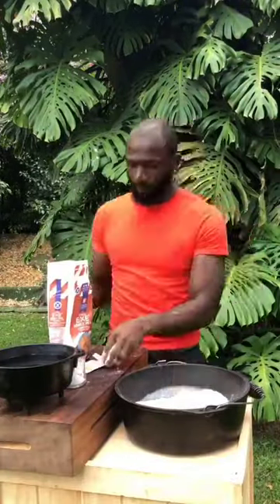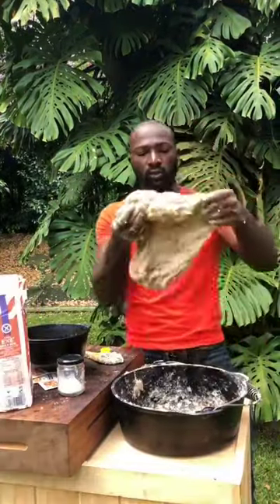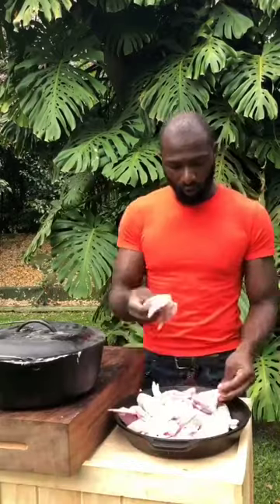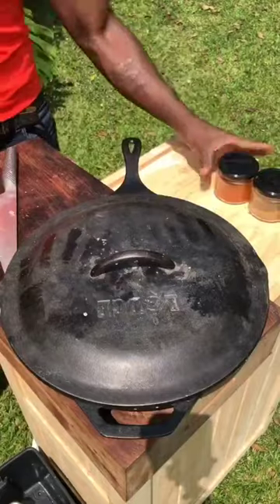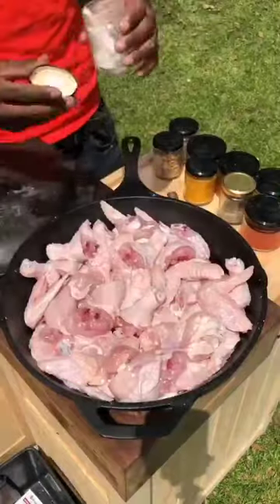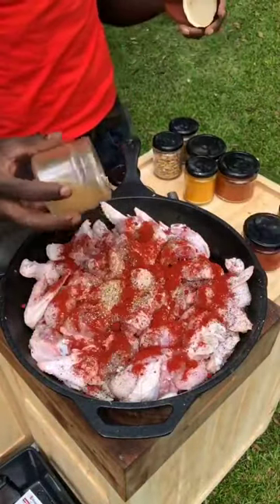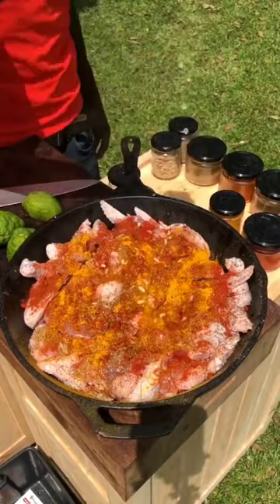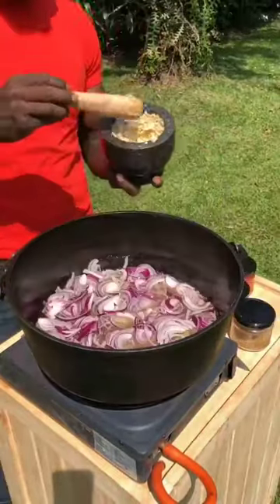I learned to give because I know exactly how it feels to have nothing. foodtiktok yummy- Ombachi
All videos used are from both free creative commons and those without copy rights at the time of uploading.